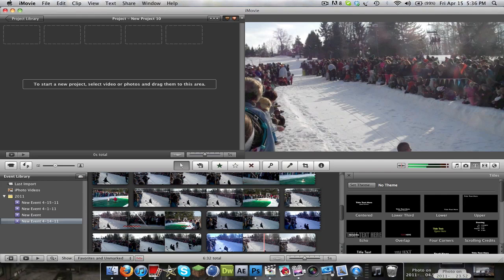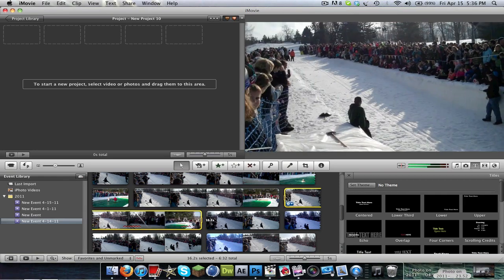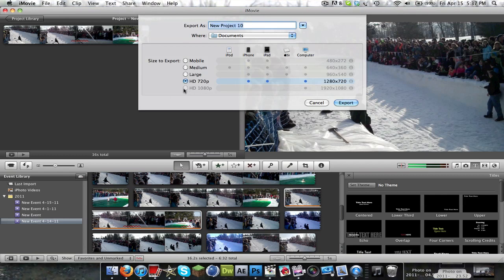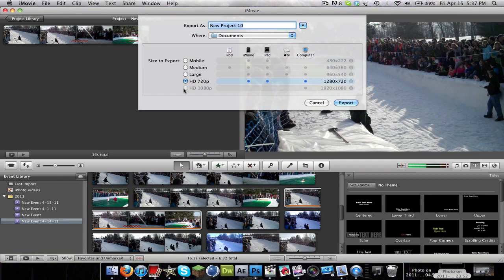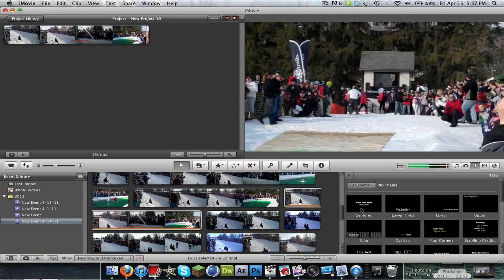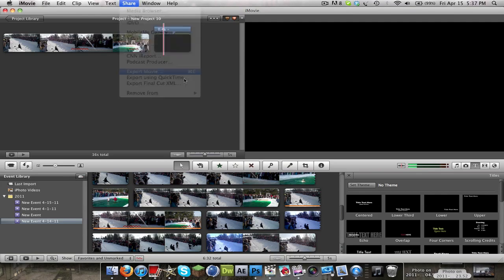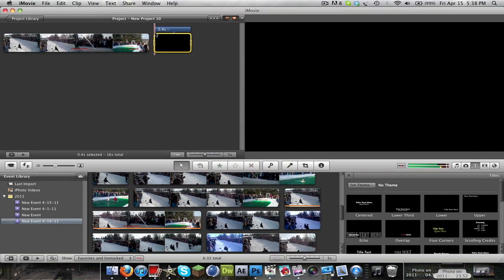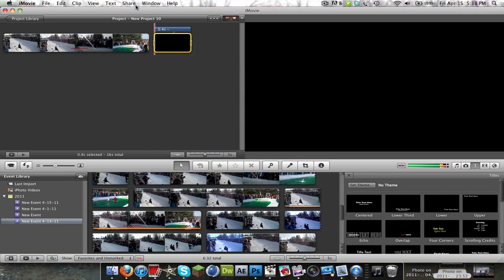How to Render 1080p in iMovie !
daily twitch just a quick tutorial on how to get the 1080p render option in iMovie!
-Coty